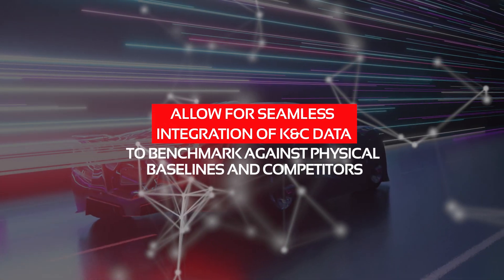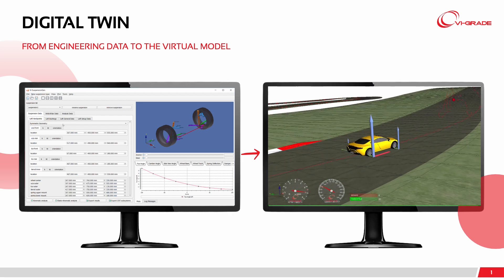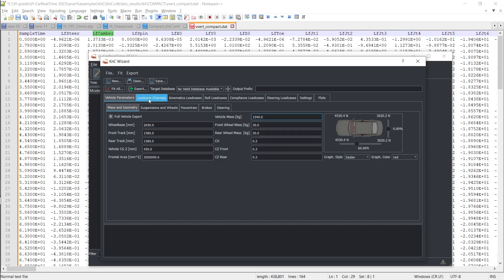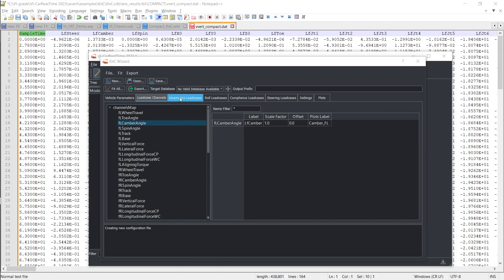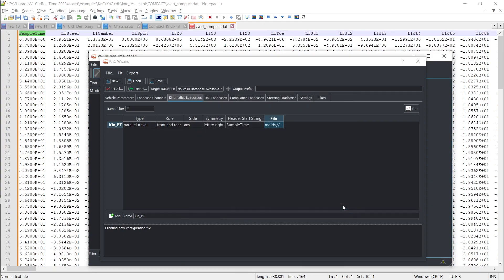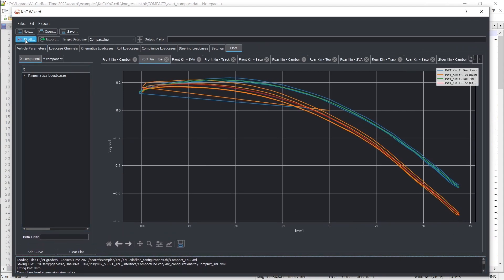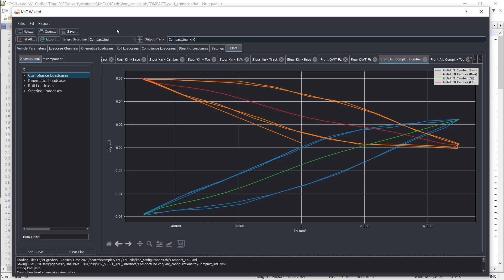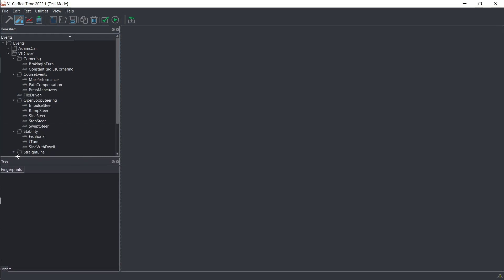VI-CarRealTime Video Tutorial #2 - Seamless integration of K&C data to benchmark against baselines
Creating a reliable vehicle model can be a challenging endeavor. Often, critical data like suspension joint coordinates and their elastic characteristics are unavailable. However, this does not mean your only option is to conduct physical tests on a real car.

With VI-CarRealTime, all you need is a session of kinematic and compliance measurements to unlock the realm of virtual analysis.

**The VI-CarRealTime K&C Wizard** empowers you to construct an initial working model of your target vehicle using reference data and K&C test results.

This wizard amalgamates kinematic and compliance load cases to comprehensively populate your suspension and steering subsystems. Your raw data should be stored in simple ASCII files, with columns containing output from the K&C testing machine. Through the Wizard's interface, you associate column labels with corresponding VI-CarRealTime names for accurate identification.

Now, it's time to select the appropriate ASCII file for the specific test required by the procedure.

Once this mapping effort is completed, you can save it in a setup file for future use. This setup file can be reloaded for export, modified for working with data from a different car, or executed easily because your K&C testing machine likely exports measurements in a consistent format.

The next step involves fitting your experimental K&C data and verifying the results. If you're not entirely satisfied, you have the flexibility to fine-tune the process. For example, you can symmetrize your curves, ensuring that your mathematical model of the vehicle exhibits symmetric behavior, even considering variations in the actual car used for measurements.

The final stage entails saving the fitted data in the VI-CarRealTime subsystem format, transitioning into the digital realm to advance your tests.

Now, your vehicle model is primed and ready for action. Load it into the interface and initiate your vehicle dynamics simulation.

For more information on VI-CarRealTime or to request your demo license